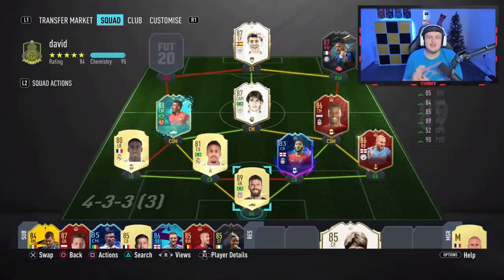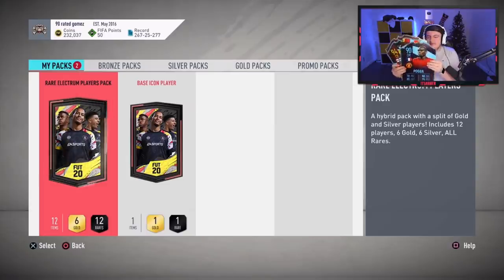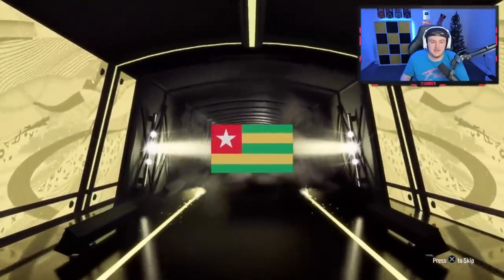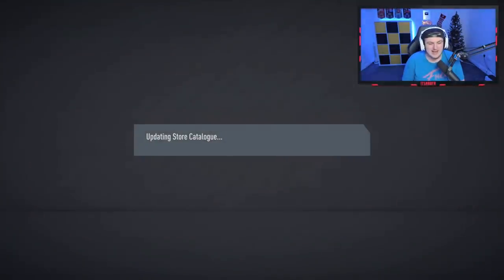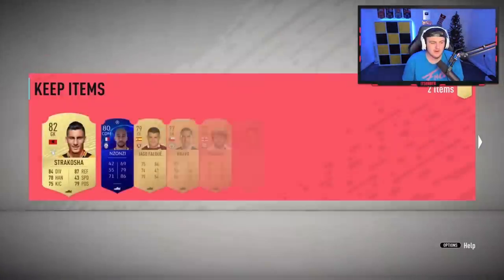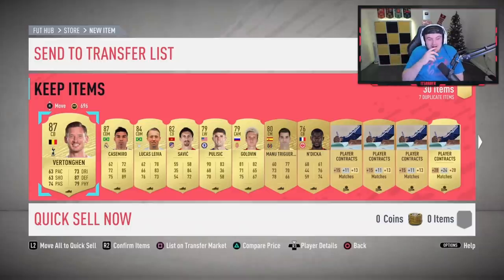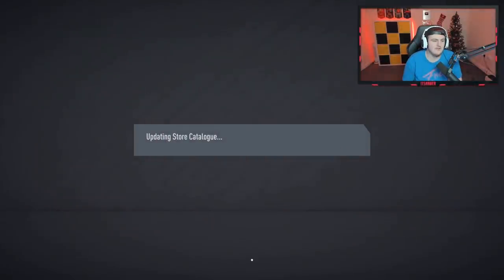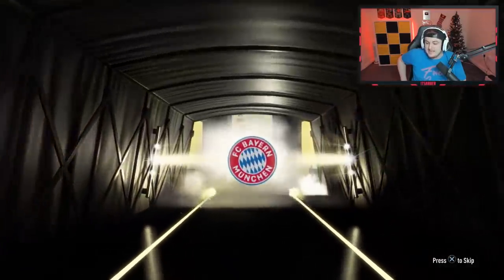INSANE ICON & INFORM HAZARD IN PACKS! ELITE 1 SQUAD BATTLES REWARDS!